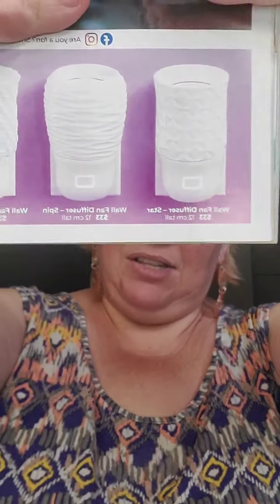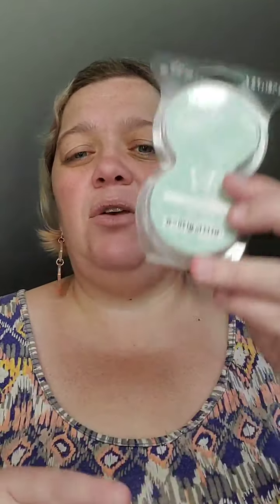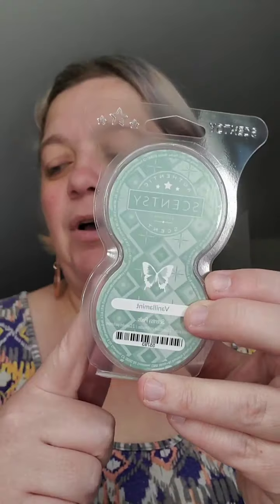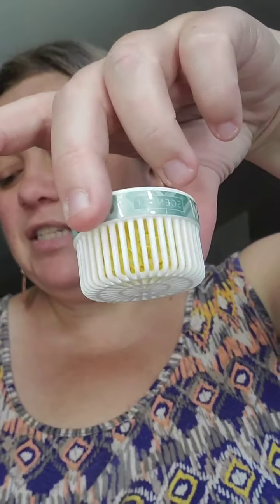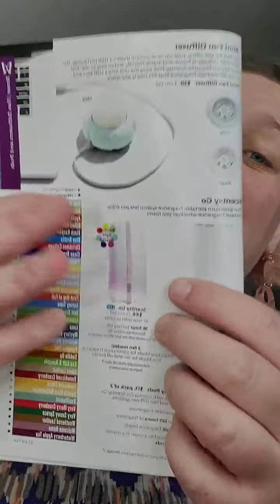Let's Talk Wall Fan Diffusers !!!